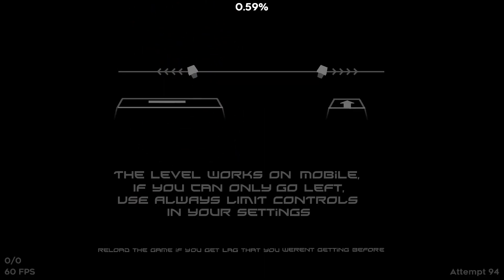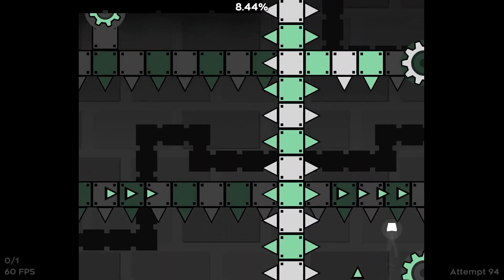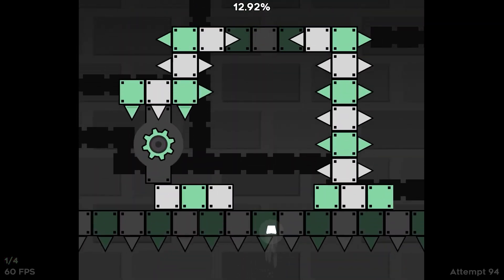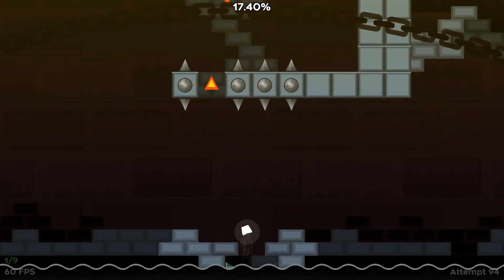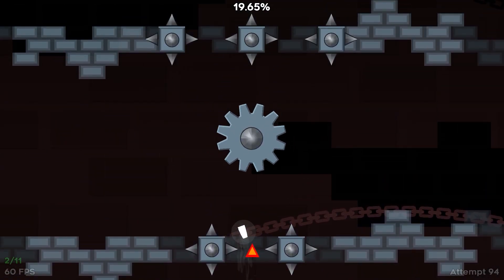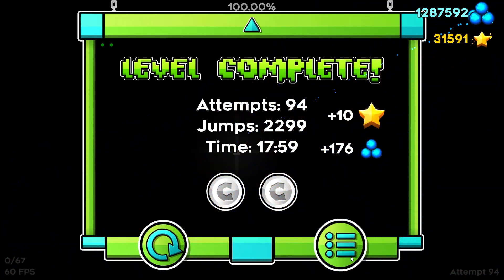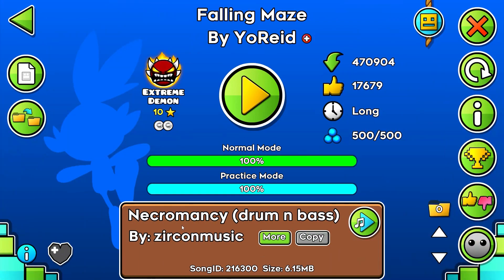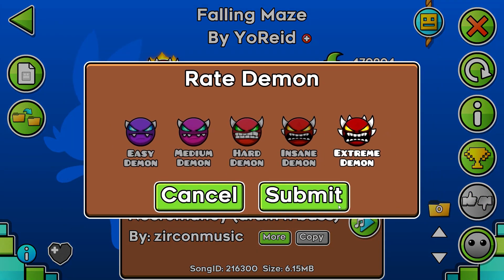Falling Maze 100% (Extreme Demon) by YoReid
Falling demon!

Second level I rolled doing random extremes, and I have been dreading ever playing this level for a very long time, and for good reason! The level itself would be fine and honestly quite easy to complete but the controls are so horrendously buggy and annoying that no matter how much skill you have you will always die to stupid things that aren't your fault. Over time it got a little easier to control and predict when things would behave weirdly, its definitely a lot easier when there's time to space out your inputs and really control it, but there are some sections that require rapid changes in direction which are super unpredictable and near impossible to do consistently. I definitely do not recommend this mazey map.

also this was during the initial exposal of space before knowing he hacked everything :goodvibes:

Extreme Demon #436
Beaten: 2023/04/25

❰ Level Info ❱
Level ❭❱ Falling Maze by YoReid
Song ❭❱ Necromancy (drum n bass) by zirconmusic
In-Game Rating ❭❱ Extreme Demon
Personal Rating ❭❱ Extremely STUPID
List Placement ❭❱ N/A
My Placement ❭❱ N/A

Attempts ❭❱ 1765
Worst Fail(s) ❭❱ 81x2
Enjoyment Rating ❭❱ 2/10

beaten on 280hz with vsync disabled!